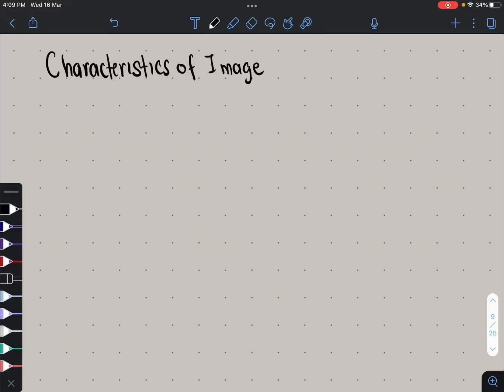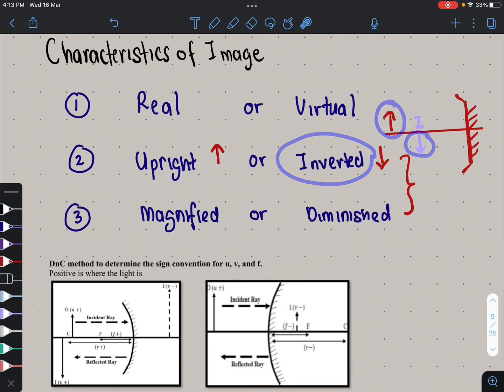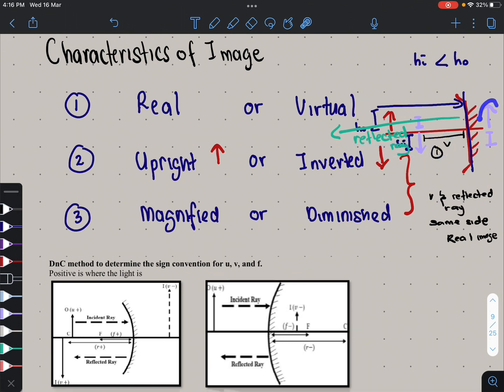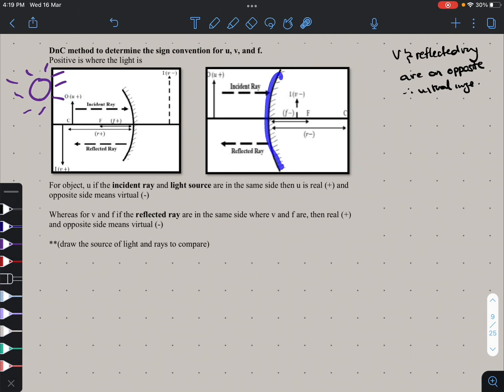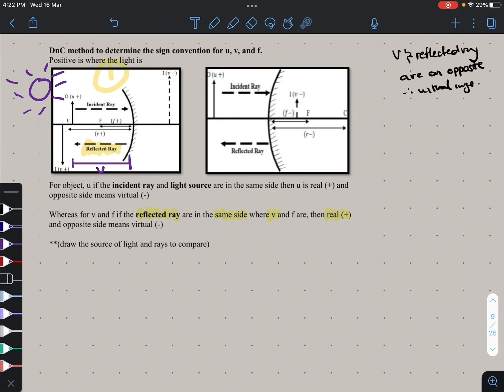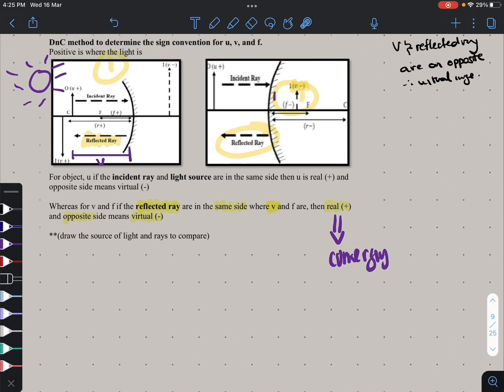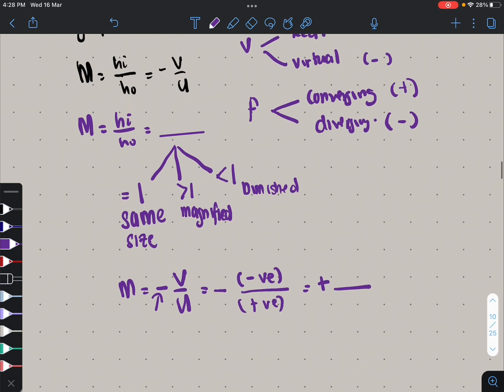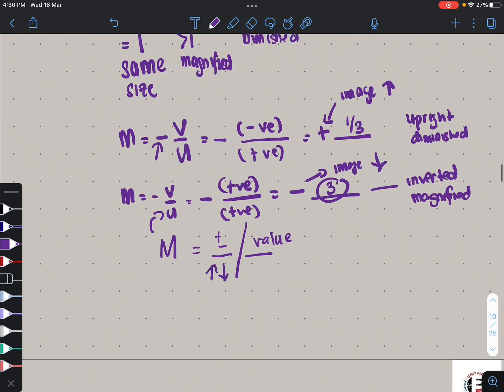SP025 CHAPTER 7.1 CHARACTERISTICS OF IMAGE AND SIGN CONVENTION